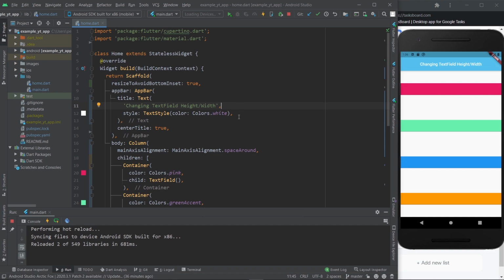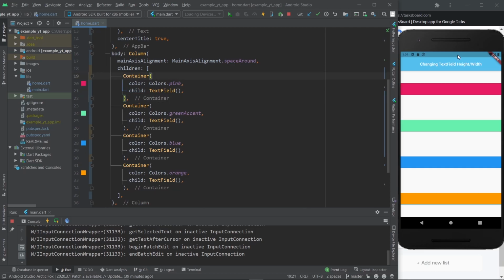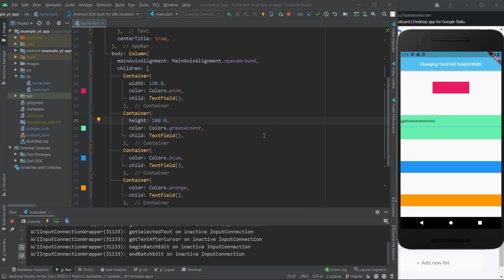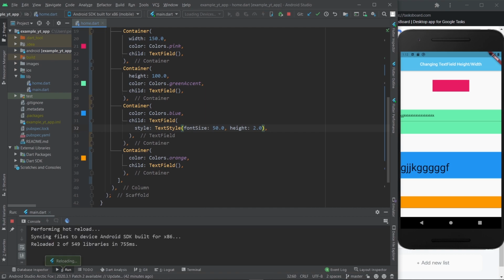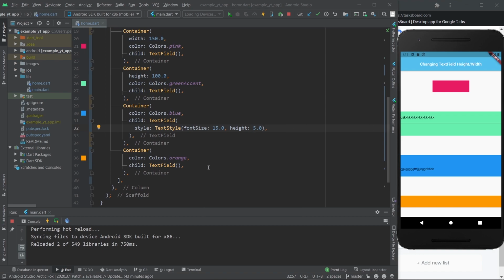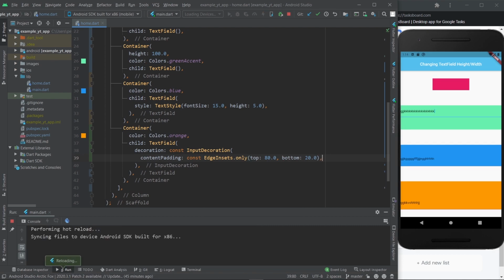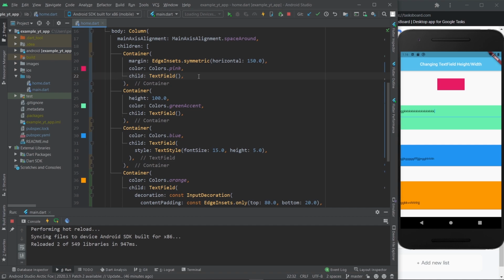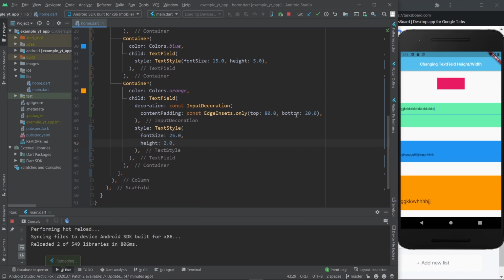Flutter - How To Change Your TextField's Height & Width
If you need to know how to increase your TextField's height and decrease its width, this video will show you how!

00:00 - Intro
00:53 - Defining The TextField Width
01:18 - Using Same Method For Height
01:52 - Increasing The Font Size & Height
02:52 - Increasing Height With Padding
04:14 - Another Option To Change Width
04:55 - Combining 2 Methods
05:29 - Like & Subscribe
05:43 - Flutter Mentor Out